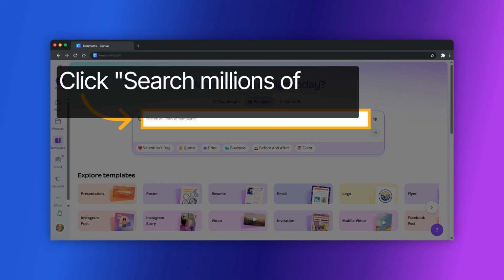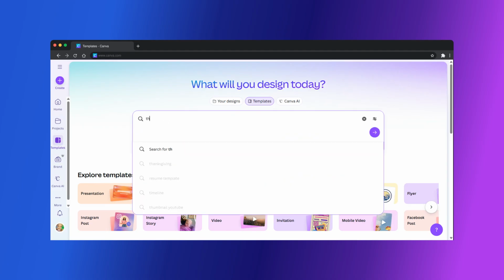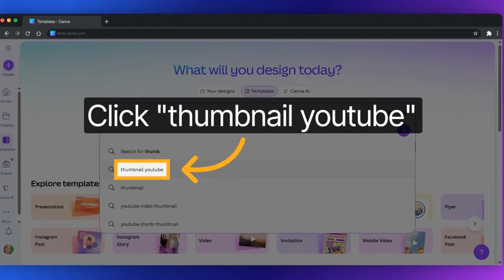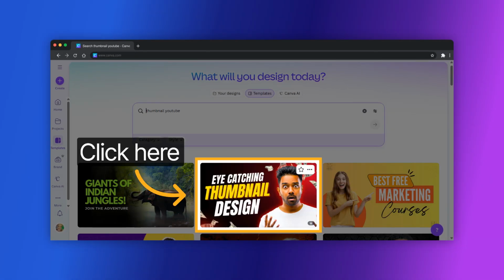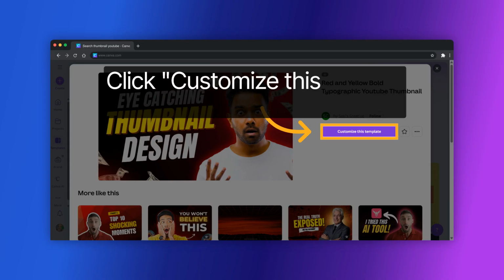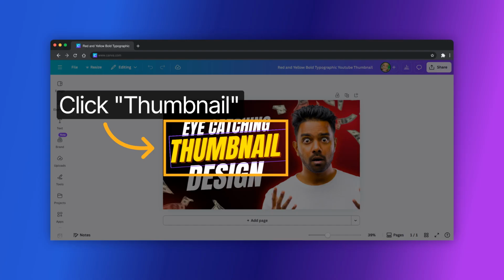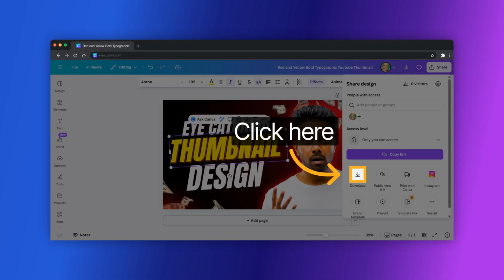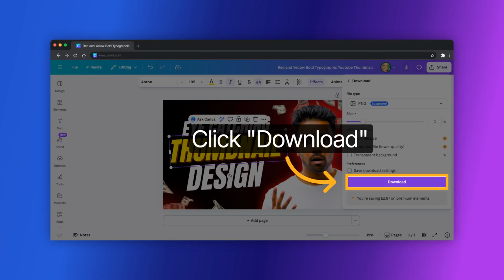Create Custom YouTube Thumbnails Using Canva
Struggling to get views despite making great content? The problem is likely your Click-Through Rate (CTR). In this video from Check How To Fix It, we show you exactly how to create custom YouTube thumbnails using Canva that actually stop the scroll.

Whether you are a beginner content creator or a professional influencer, mastering thumbnail design is the fastest way to grow your channel in 2026. We dive deep into the Canva interface to show you how to move past basic templates and create a unique brand identity. You will learn the science behind high-CTR designs, including the best high-contrast color palettes, bold typography secrets, and how to use Canva’s AI tools to remove backgrounds in one click.

In this tutorial, we cover:

Setting the perfect YouTube thumbnail size (1280x720) for maximum clarity.

How to use the "Background Remover" and "Magic Edit" features.

Choosing fonts that are readable on mobile devices.

Pro-tips to fix blurry thumbnails and export in the highest quality.

Don't let a bad design hold your channel back. If you want to learn more about optimizing your YouTube presence, make sure to like this video, subscribe to Check How To Fix It, and hit the bell icon for more creator tutorials!